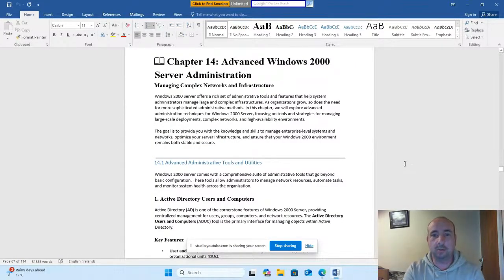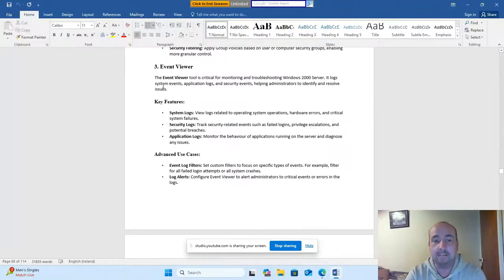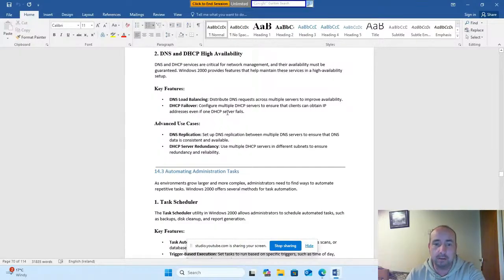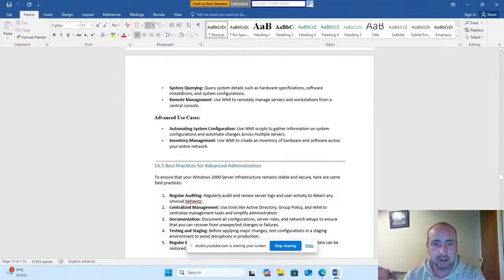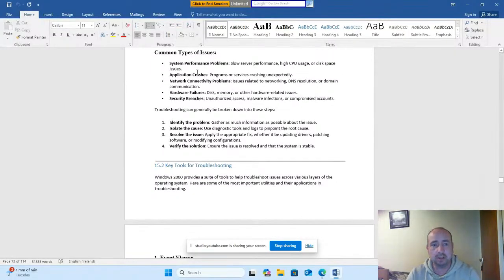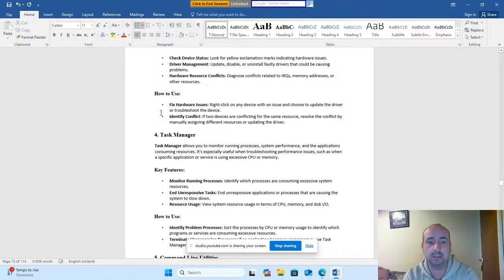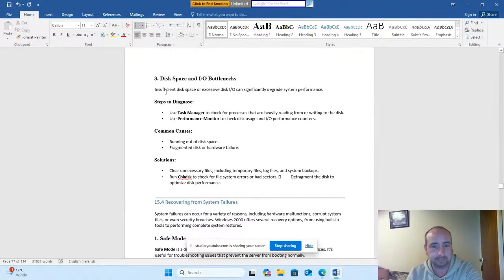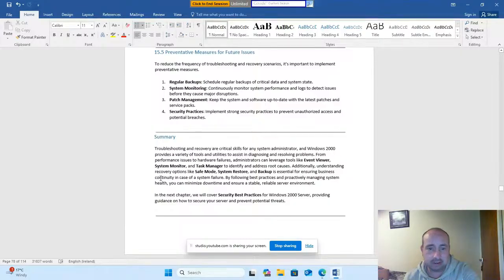Windows Server 2000 live stream part 10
In this live stream, I will be discussing windows server 2000